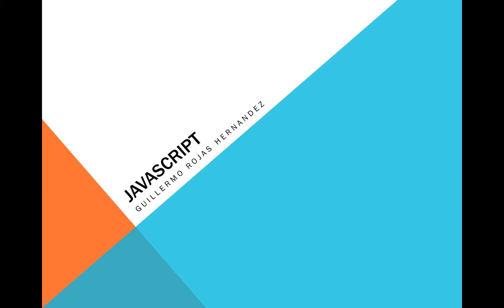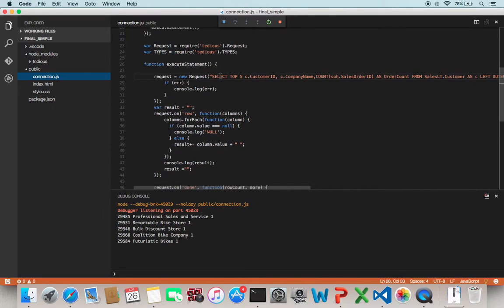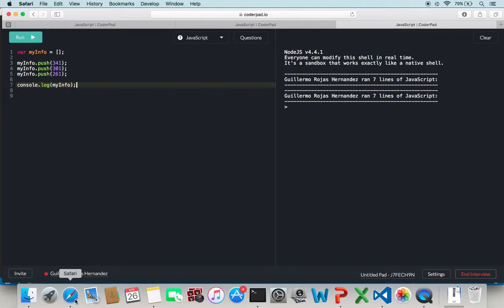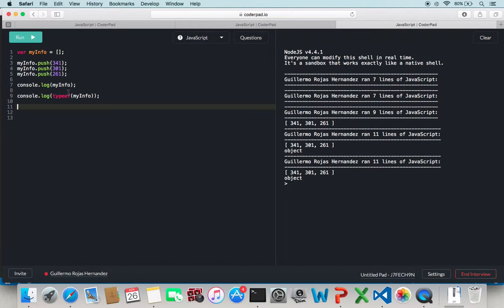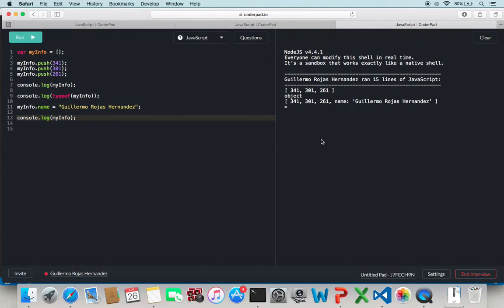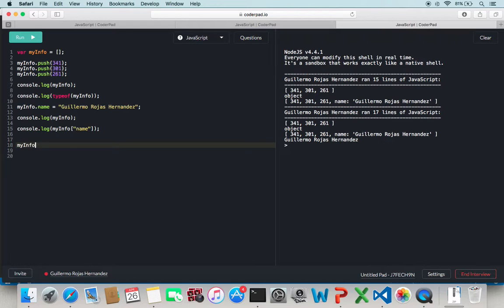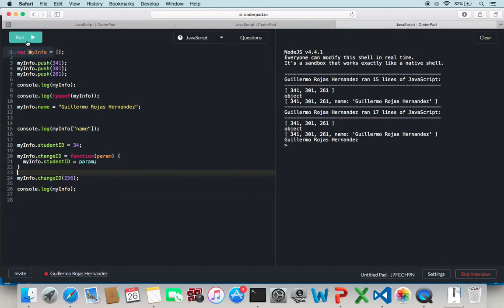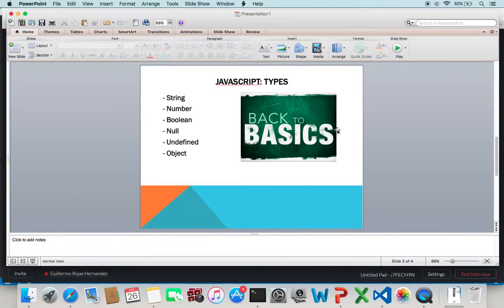Final Project: JavaScript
CS 341: Guillermo Rojas Hernandez